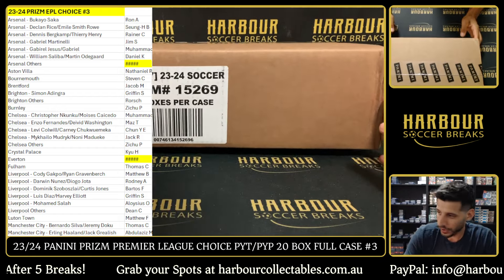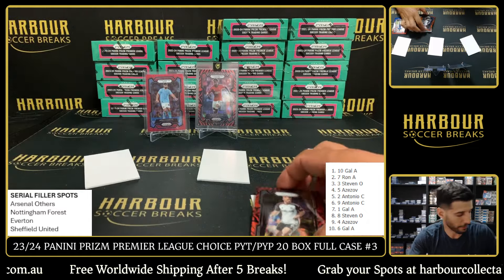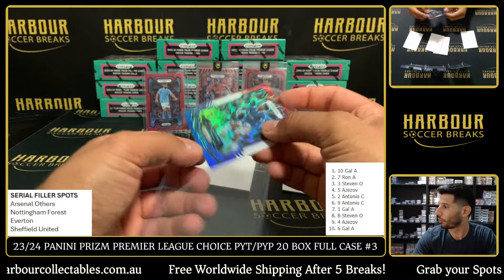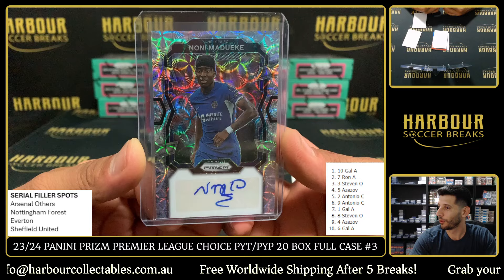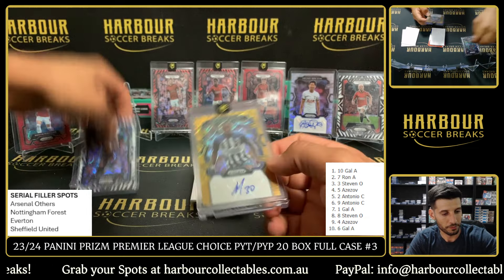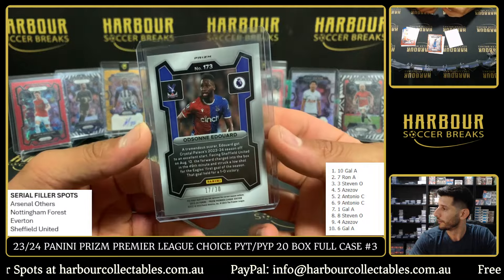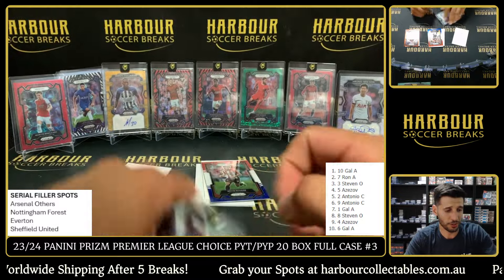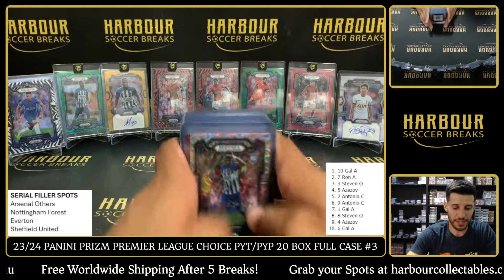Break #3 - 23/24 Panini Prizm Premier League CHOICE PYT/PYP 20 Box FULL CASE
EBAY Store:
HarbourCollectables Social Links to Follow!